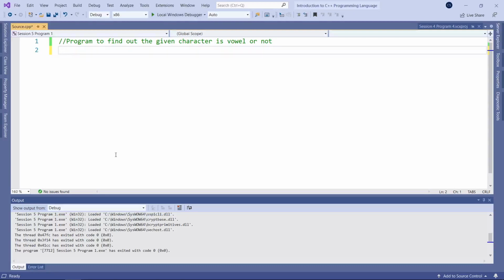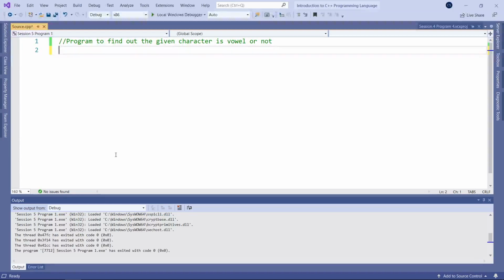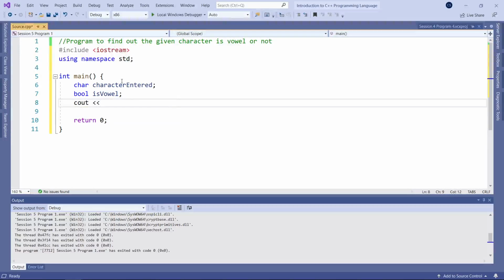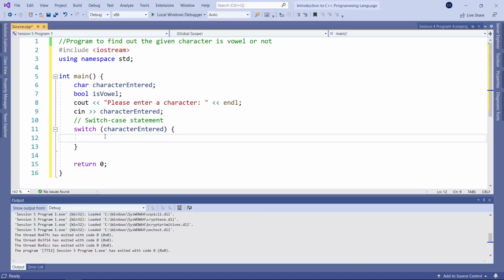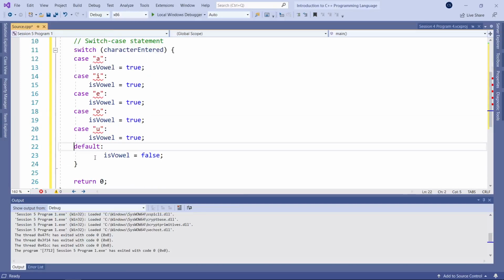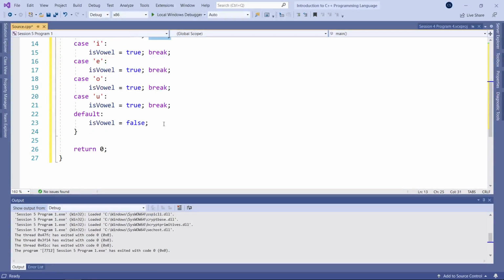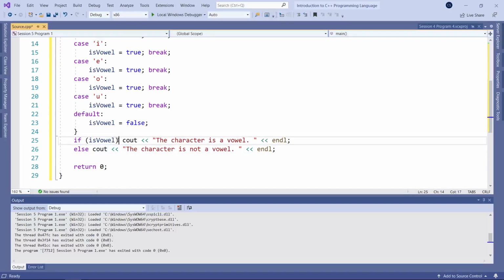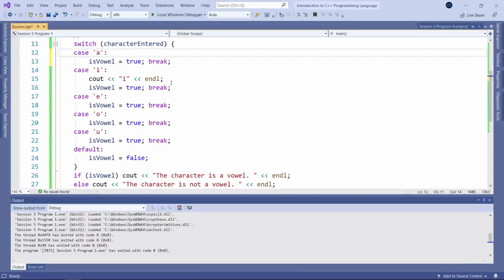Intro to C++ Programming: Session 5.1 - Program # 1: Vowel Character